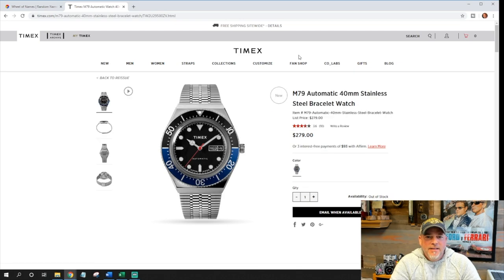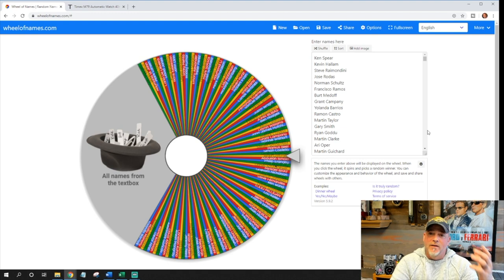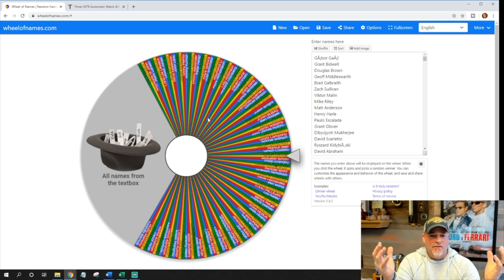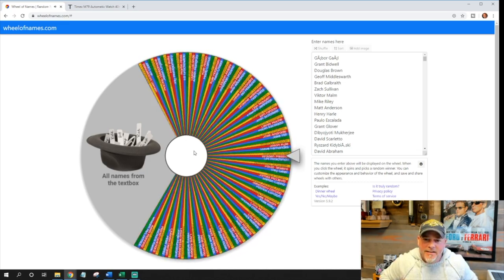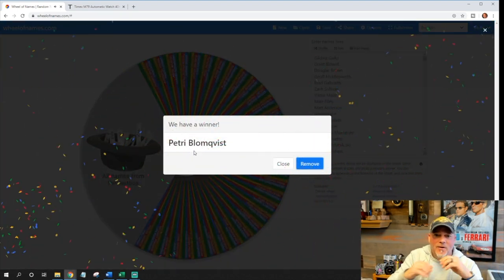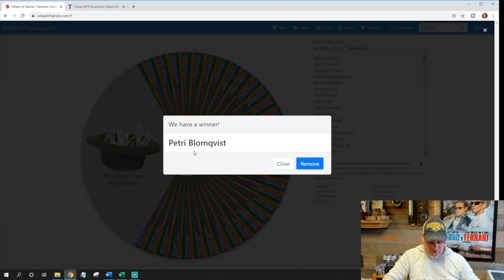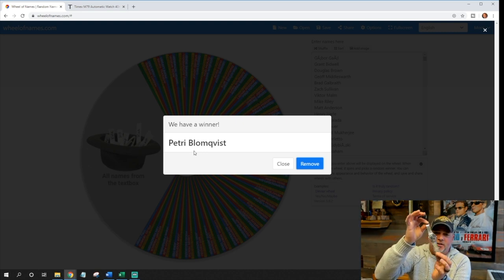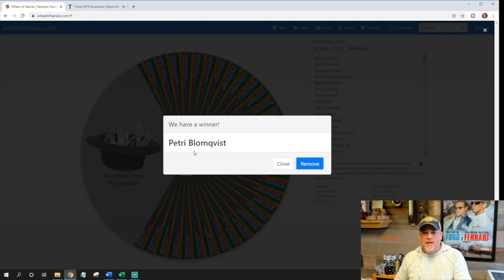Timex M79 Giveaway!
In this video we draw the Winner of the Timex M79!

To expand on our theme of Giving Away Great Watches, we will be giving away the Q Timex!
Drawing will be held on Friday, March 27th!

Enter your information
and Cross Your Fingers!